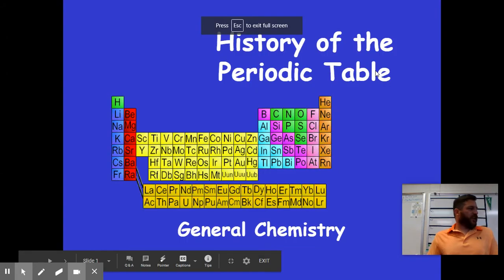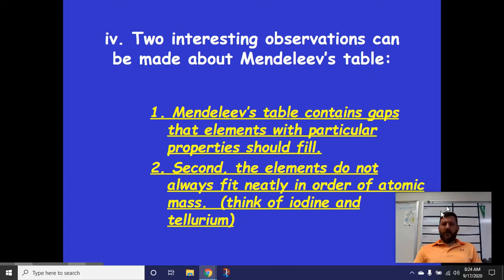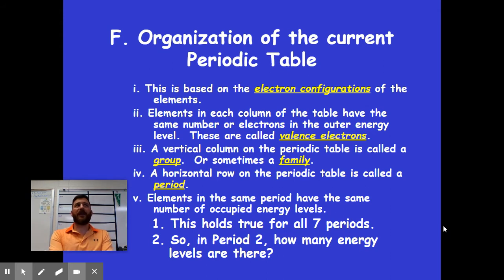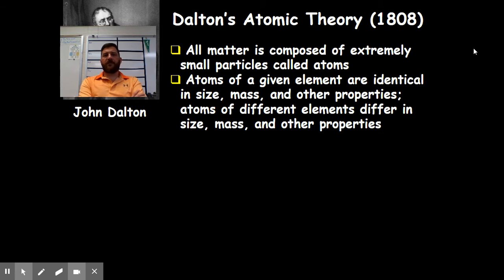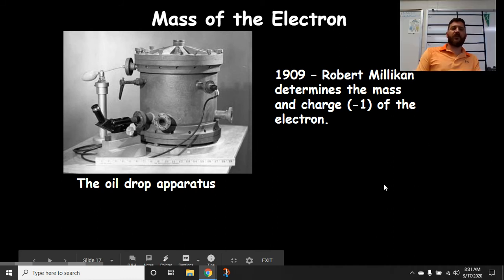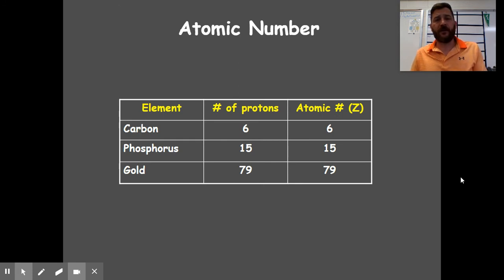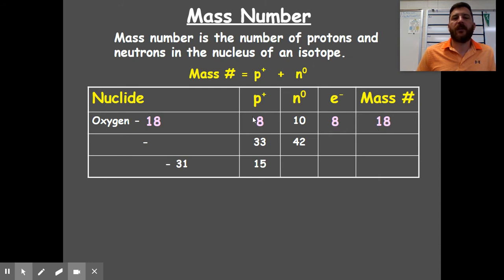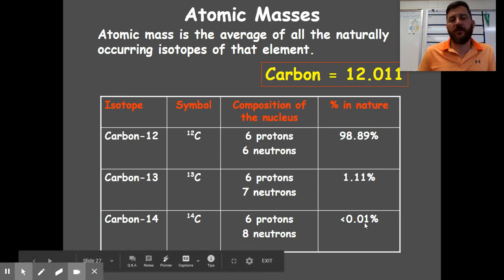Brief Atomic Theory and History of Periodic Table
Learn the basics of Atomic Theory and the beauty of the periodic table. remember to do things periodically.